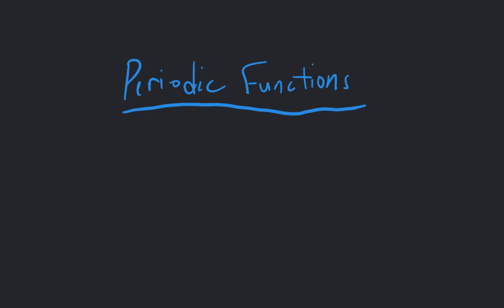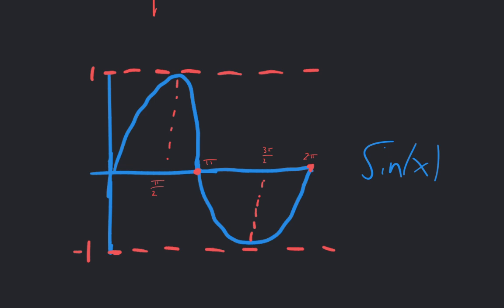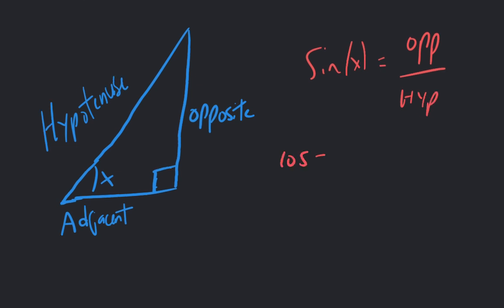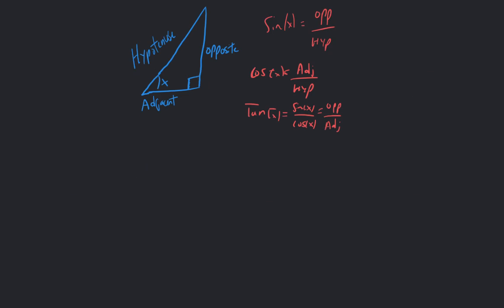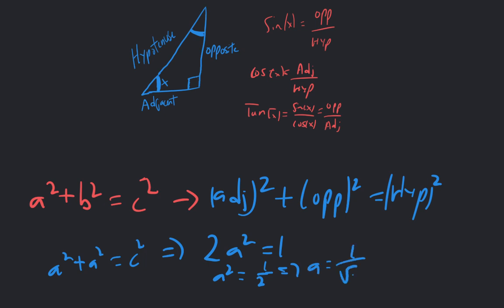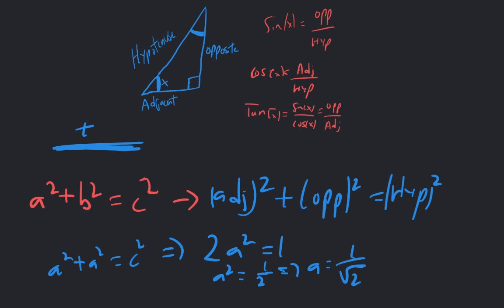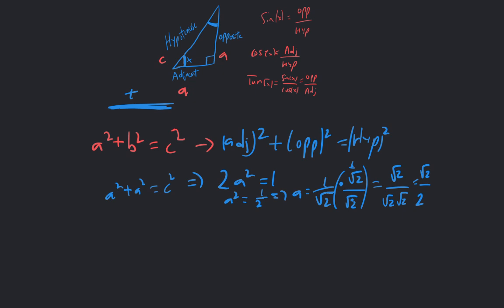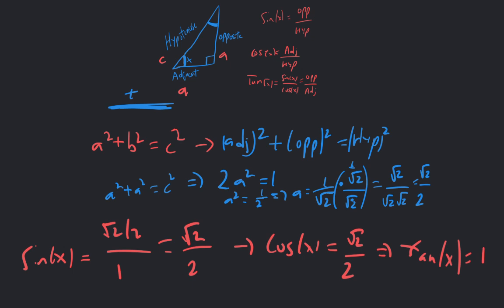A taste of Trig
A basic tutorial to trigonometry